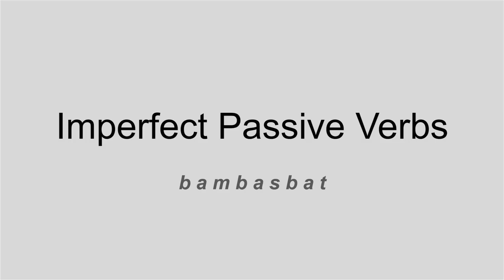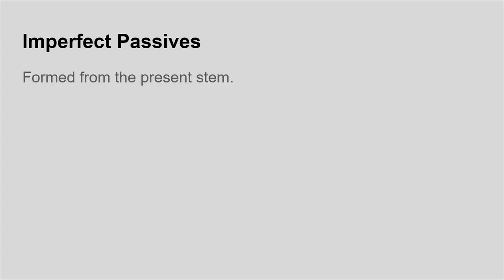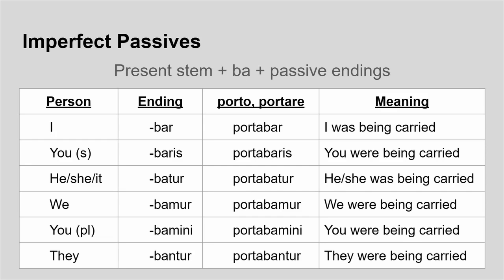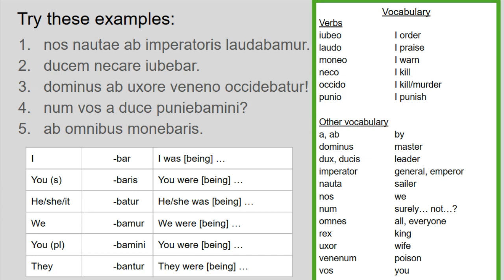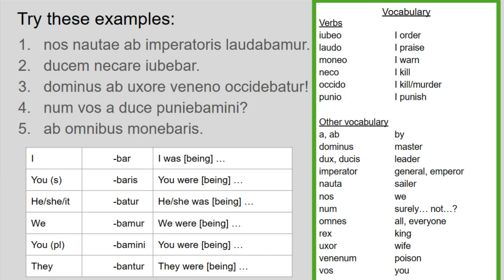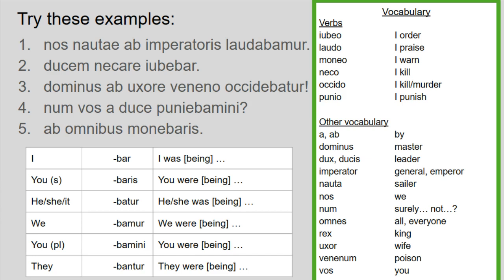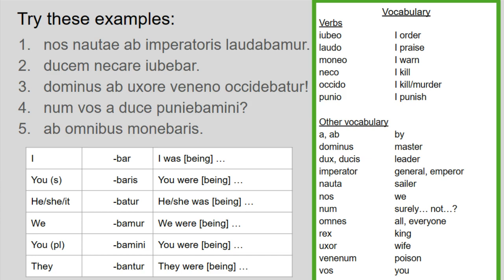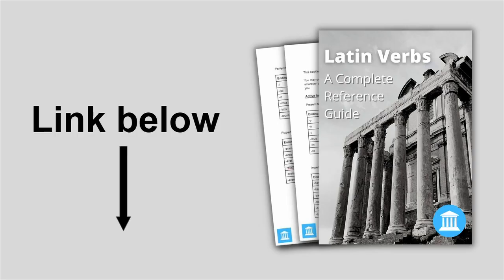Imperfect Passive Verbs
What are Imperfect Passive Verbs in Latin? In this lesson find out how to spot Present Passives, what the Imperfect Passive verb endings are, and how to translate them into English.

0:00  Intro
0:09  Complete Latin Verb Reference Guide
0:30  Active or Passive?
0:56  Forming Imperfect Passive verbs in Latin
1:16  Imperfect Passive endings
1:38  Full table
2:10  Find the passives exercise
2:25  Answers
2:55  Practice sentences
3:16  Answers
6:24  Summary
6:32  Complete Latin Verb Reference Guide
6:41  Wrap up